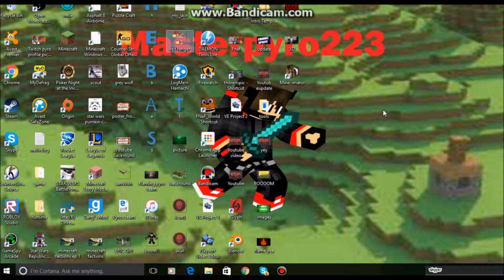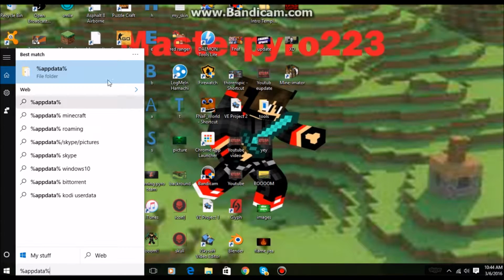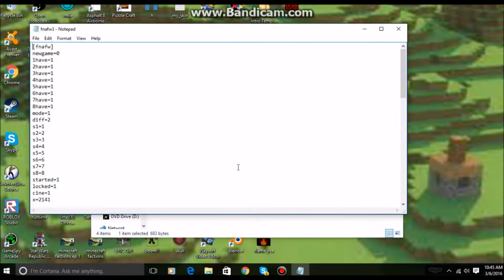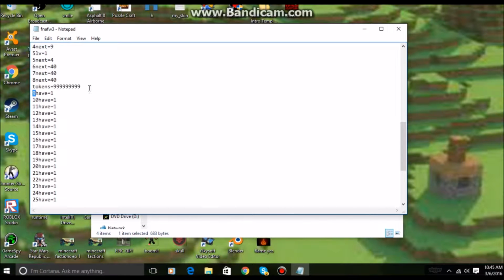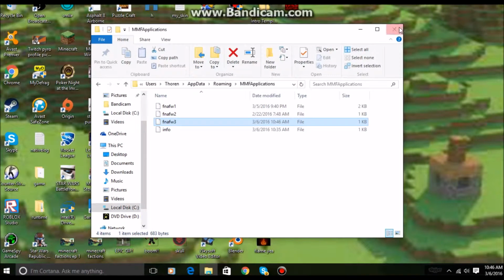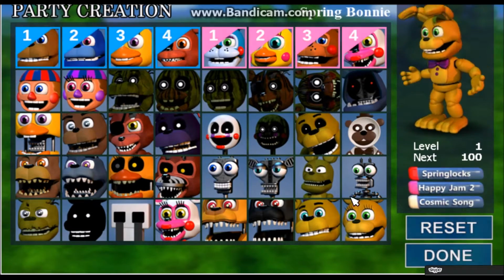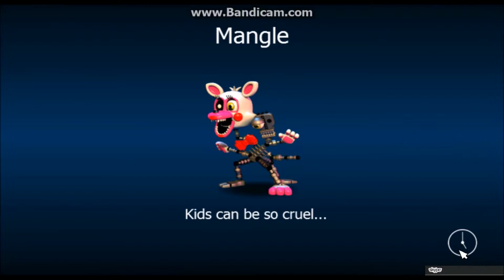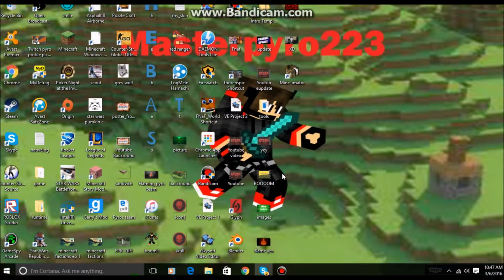Fnaf World | First Tutorial? w/ Masterpyro223 and Thief Plays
Hey dudes today is my first tutorial on fnaf world, today i will be joined by Thief Plays and we will be showing you how to get all the fnaf world characters and fan for free! hope you enjoy!